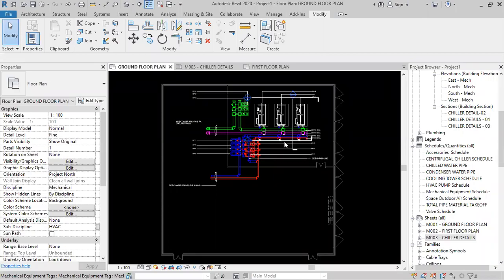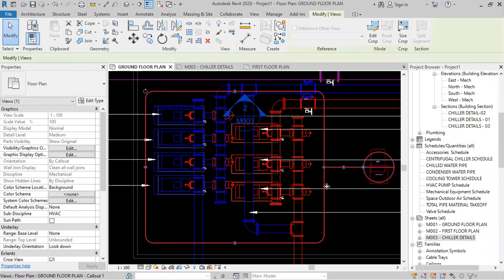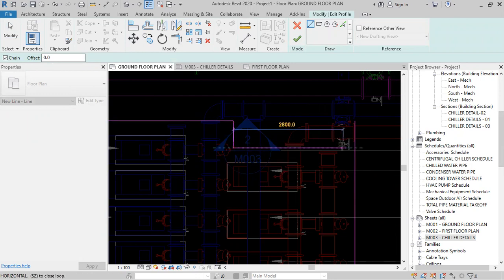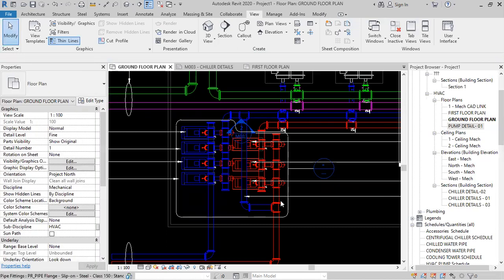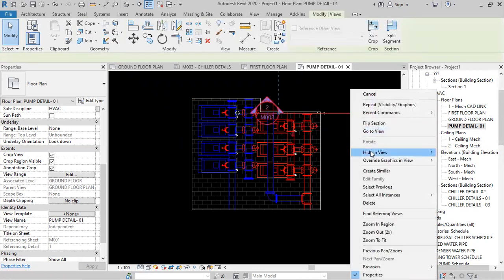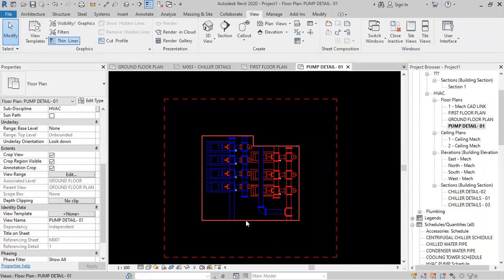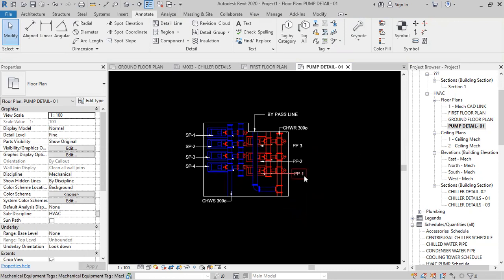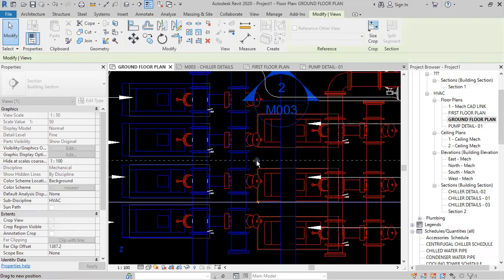HOW TO CREATE HVAC PUMPS SHEET IN REVIT || BIM DOCUMENTATION || FULL COURSE LINK IN DESCRIPTION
Enhance your Learning to a Professional Level
Learn Complete Workflow of Revit from Design to Documentation by Building a Real Time HVAC Plant Room Project
Course Name - Step by Step Design of 950TR HVAC Plant Room in Revit 2020
Course Duration – 6.5 Hours
Course Mode - Online
Course Platform – Udemy

Course Description
THIS COURSE IS DIVIDED INTO 3 SECTIONS, WHICH ARE
1. DESIGN & MODELLING
2. PROJECT ESTIMATION
3. PROJECT DOCUMENTATION.
DETAILED COURSE SYLLABUS IS AS FOLLOWS:
SECTION 1 - DESIGN & MODELLING
1. UNDERSTANDING PROJECT BRIEF
2. LINKING CAD FILE IN REVIT
3. CREATING ARCHITECTURAL ELEMENTS(FLOOR/WALLS/FOUNDATIONS)
4. HOW TO ADD MATERIALS ON EQUIPMENTS
5. CHILLED WATER PIPE SIZING (CARRIER STD)
6. PLACING EQUIPMENTS(CHILLER/PUMPS/COOLING TOWER)
7. HOW TO CREATE PIPE TYPES
8. HOW TO CREATE PIPING SYSTEMS(CHWS/CHWR/CWS&R)
9. PLACEMENT OF HEADER PIPES
10. ADDING BRANCH CONNECTIONS TO CHILLER/PUMPS (AUTOMATIC & MANUALLY)
11. CHILLER HOOKUP
12. PUMP HOOKUP
13. COOLING TOWER HOOKUP
14.PLACEMENT OF VALVES & ACCESSORIES REQUIRED FOR CHILLER , PUMP ,COOLING TOWER.

SECTION 2 - PROJECT DOCUMENTATION
1. INTRODUCTION TO PARAMETERS
2. CLASSIFICATION OF PARAMETERS.
3. HOW TO CREATE SHARED PARAMETERS.
4. ESTIMATION OF TOTAL PIPE QUANTITY IN REVIT
5. SCHEDULE PREPARATION FOR CHILLED WATER & CONDENSER WATER PIPE.
6. ESTIMATION OF TOTAL PIPE COST USING SCHEDULES (BOQ PREPARATION).
7. ESTIMATION OF TOTAL ACCESSORIES QUANTITY
8. ESTIMATION OF TOTAL VALVES QUANTITY.
9. HOW TO PREPARE A DETAILED CHILLER SCHEDULE.
10. HOW TO PREPARE A DETAILED HVAC PUMPS SCHEDULE
11. HOW TO PREPARE A DETAILED COOLING TOWER SCHEDULE

SECTION 3 - PROJECT DOCUMENTATION
1. HOW TO CREATE & EDIT A TAG
2. WORKING WITH TEXTS
3. HOW TO DETAIL A FLOOR PLAN
4. HOW TO CREATE & APPLY VIEW FILTERS.
5. HOW TO CREATE & APPLY VIEW TEMPLATE.
6. HOW TO CREATE & EDIT SHEETS.
7. HOW TO CREATE A DETAILED SECTION VIEW
8. HOW TO CREATE AN EQUIPMENTS SCHEDULE SHEET.
9. HOW TO CREATE A DRAWING LIST
10.HOW TO ADD REVISIONS ON SHEET
11. PRINTING & PLOTTING SETTINGS IN REVIT.
12.CONVERTING REVIT TO PDF
13.CONVERTING REVIT TO CAD

STUDENTS WILL GET
Lifetime access to 6.5 hours on-demand video
7 downloadable resources

*Note – After getting enrolled in the course, the Student will get joined in a whatsapp group for all of his/her queries to get resolved.*